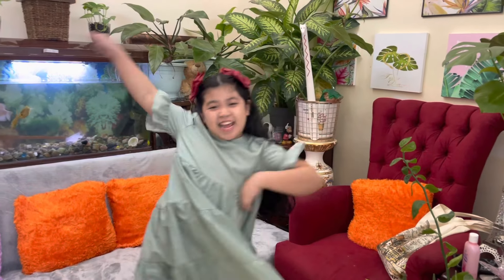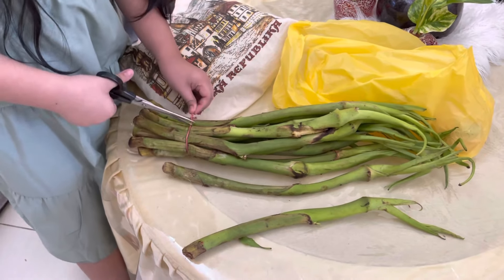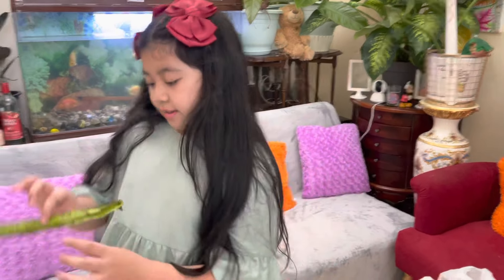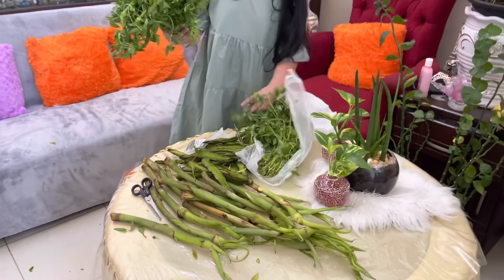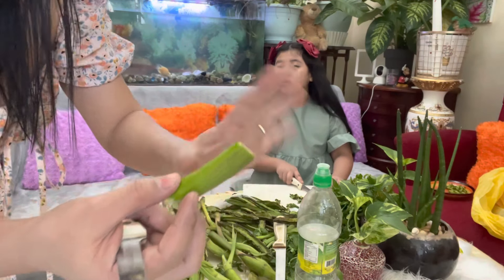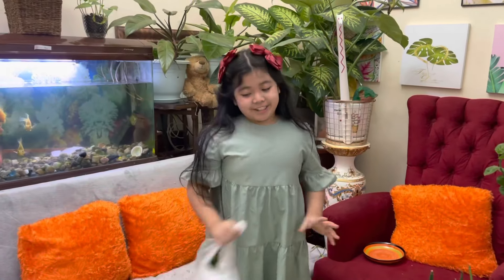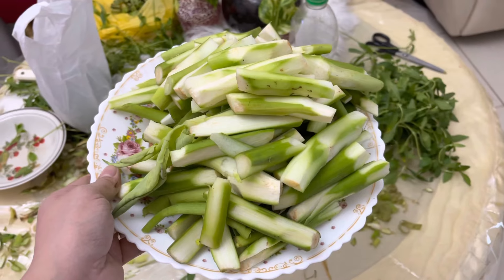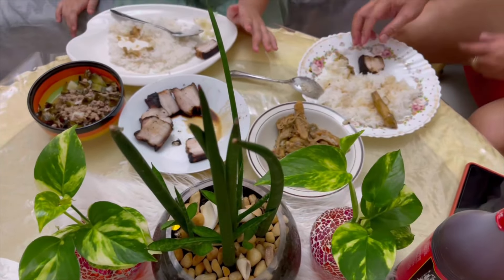PAGKAING PROBINSYA | Takway, Sigarilyas at Lupo | Masustansyang Pagkaing galing sa Bukid